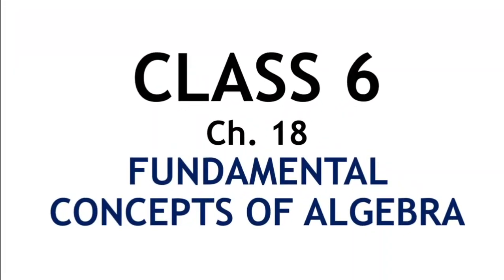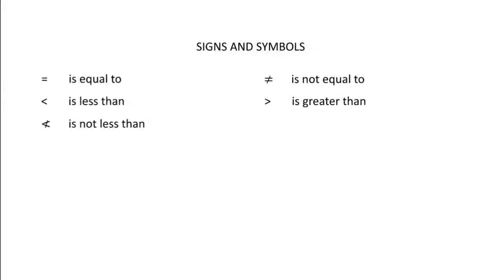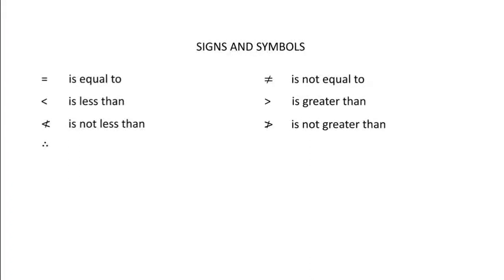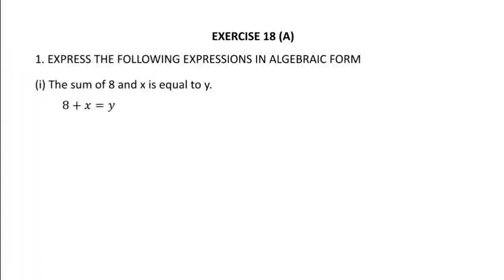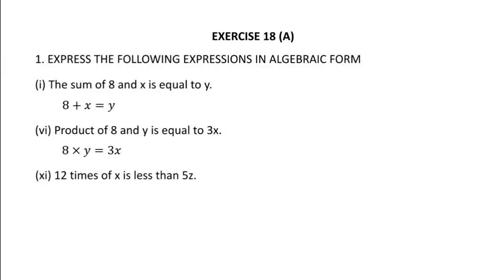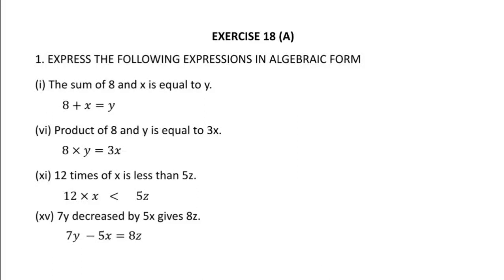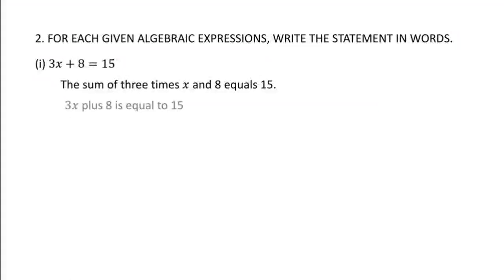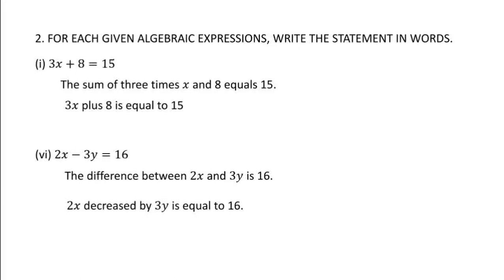Class 6 - FUNDAMENTAL CONCEPT OF ALGEBRA